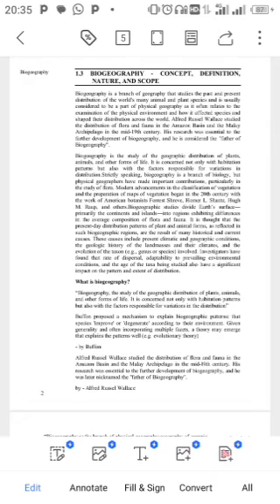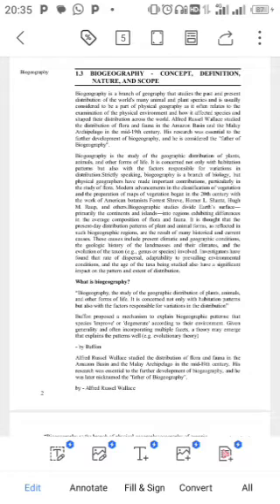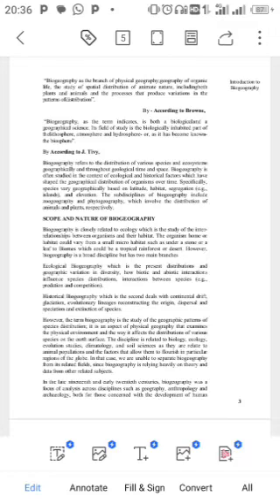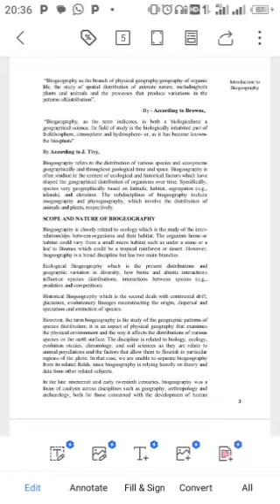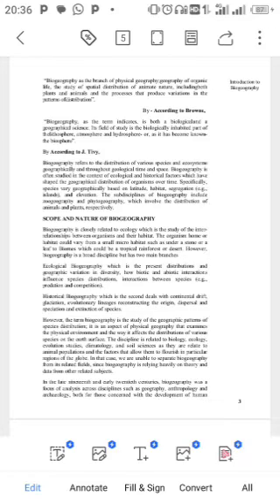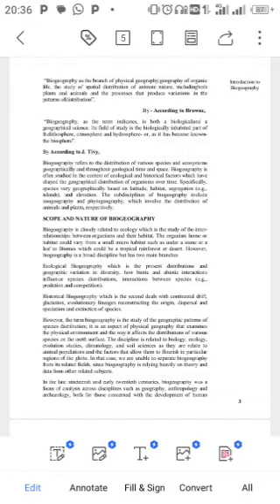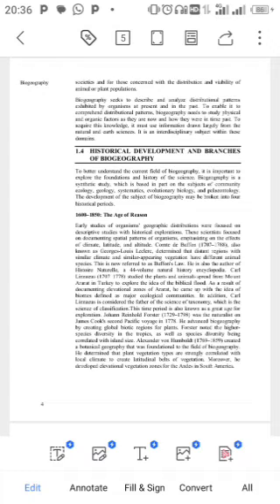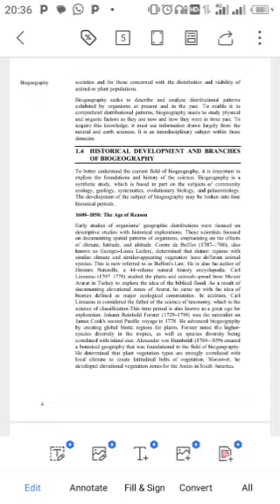What is bio geography? Concept defination nature and scope